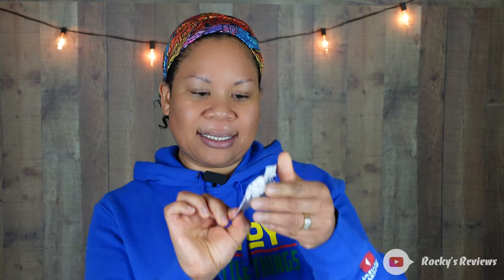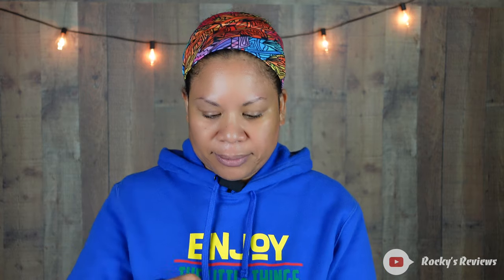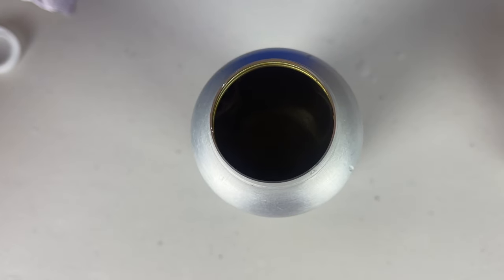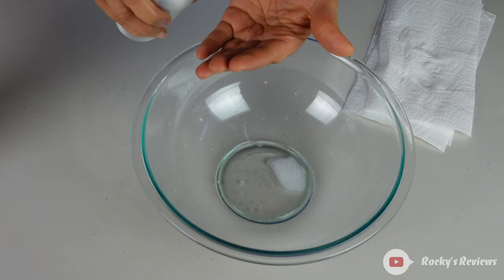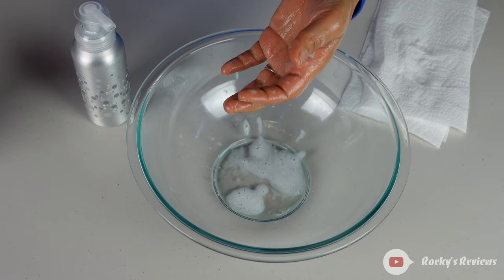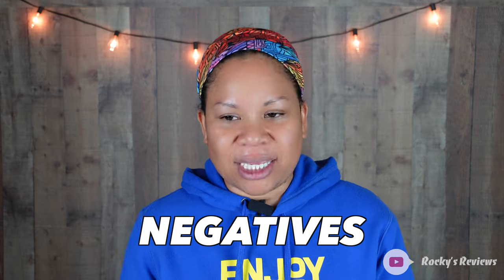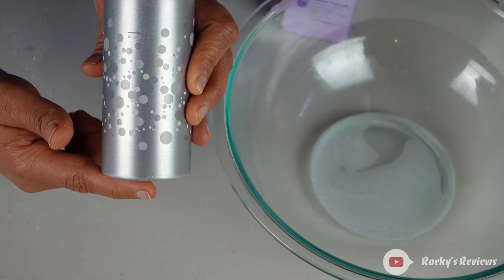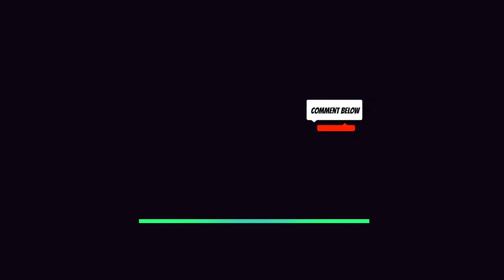Softsoap Foaming Hand Soap Tablets | Watch Before You Buy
Foaming hand soap tablets from Softsoap are an easy way to refill liquid hand soap while creating less plastic waste. Hand soap tablets can be used in a reusable Softsoap aluminum metal soap dispenser, and all you need to do is add water. Refreshing scents like Sparkling Lavender, Lemon Fizz and Fresh Coconut bring freshness to your home, while keeping plastic out of landfills.

Follow us we will follow back.